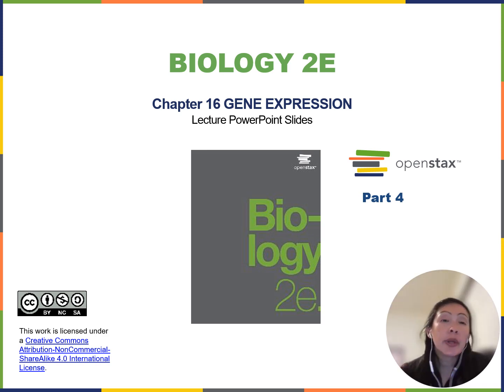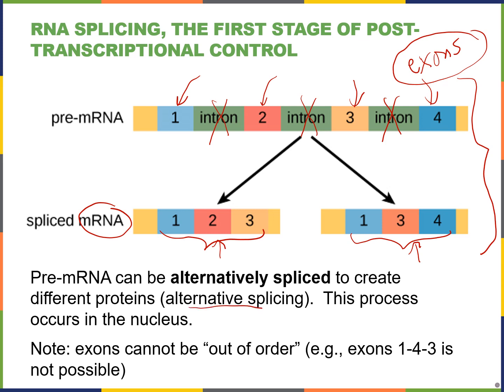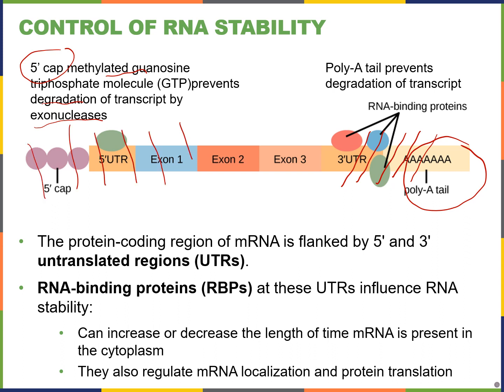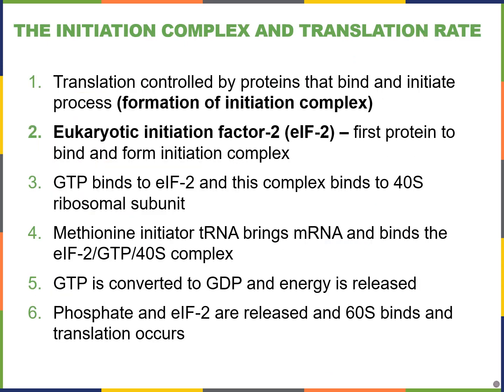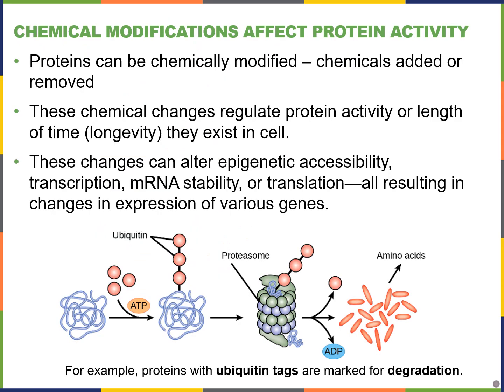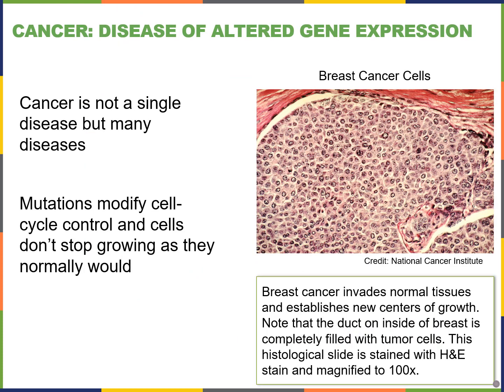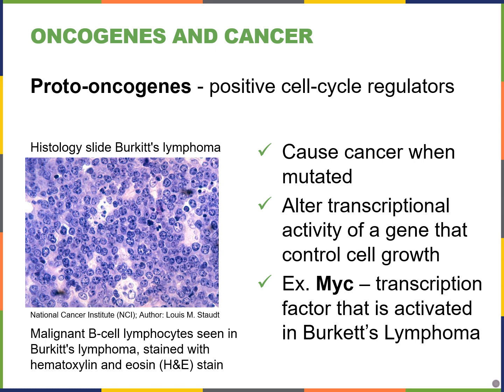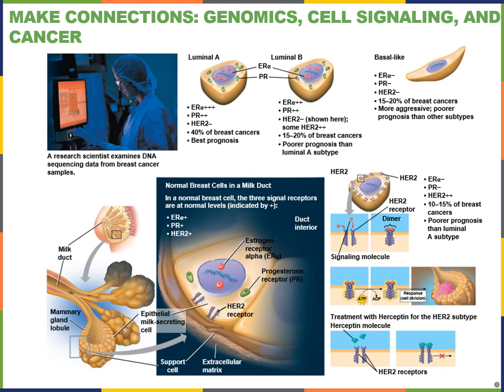Biology2E Ch16 MChen Lecture Video Part4